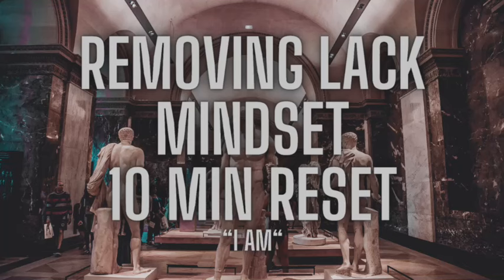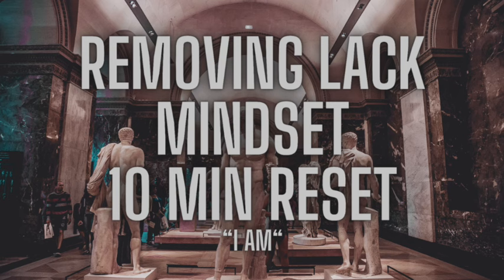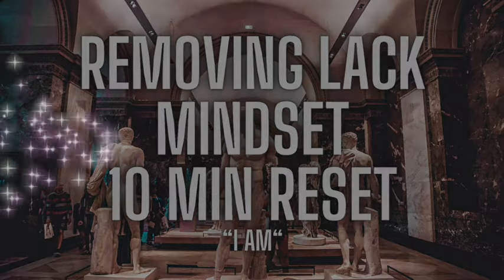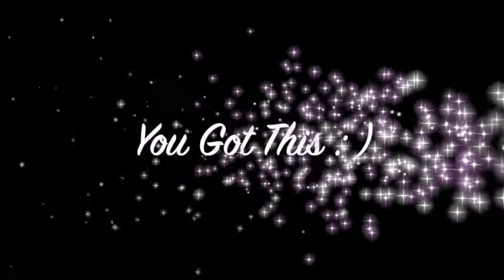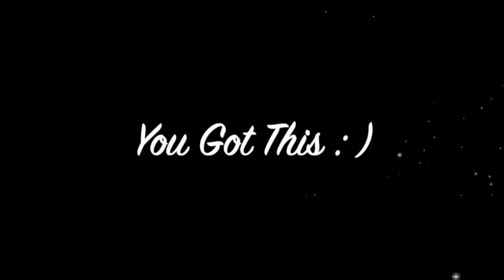✨ Enter Into Your Winning Era 🔥 | 10 Minute Meditation (Guided)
Hello Everybody,